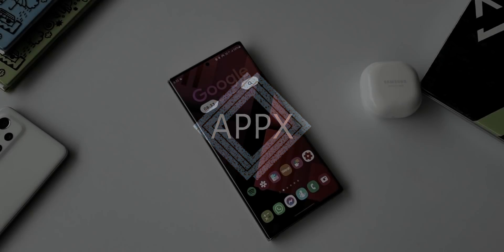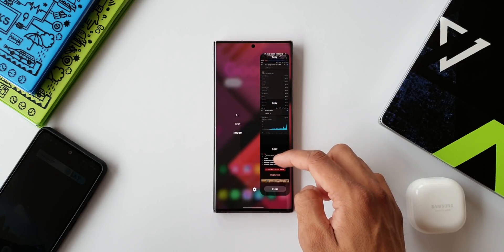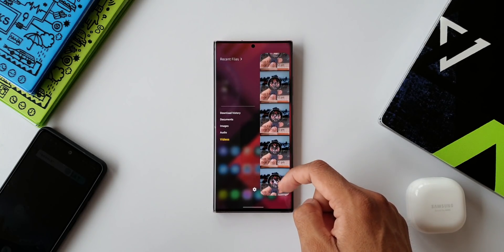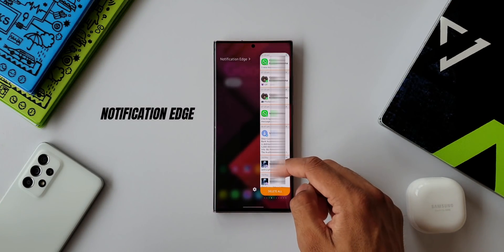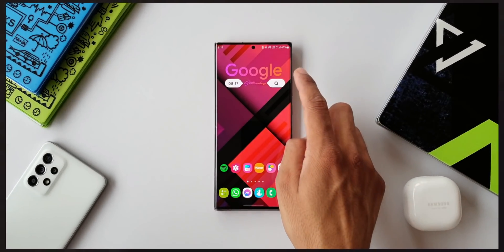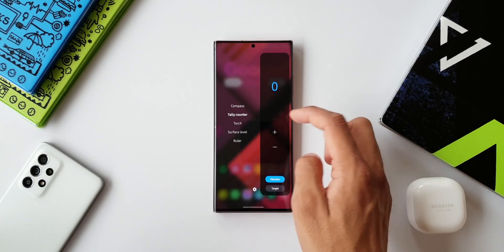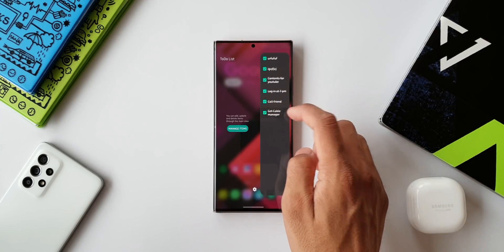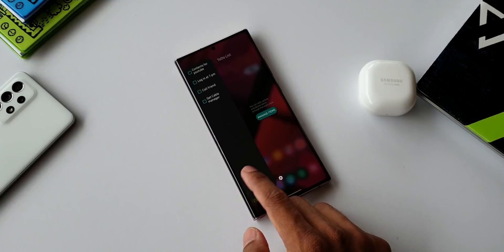10 Essential Free Edge Panel apps for samsung Phones.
Here we have 10 edge panel apps which you must consider using on your samsung phones. Download links are mentioned below.

How to download galaxy labs on samsung galaxy M series phones.
How to download galaxy labs on samsung galaxy A series phones.